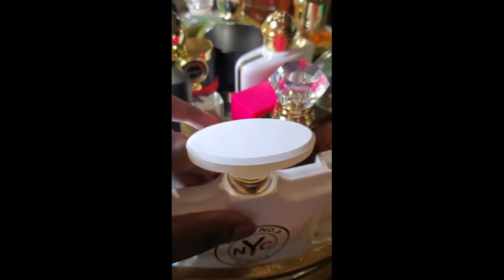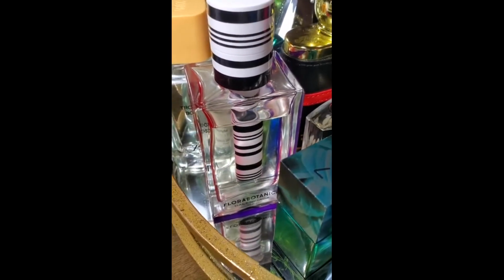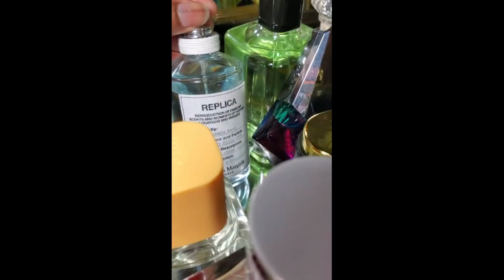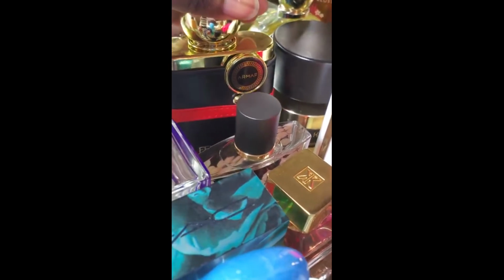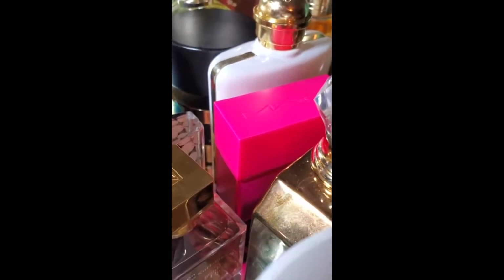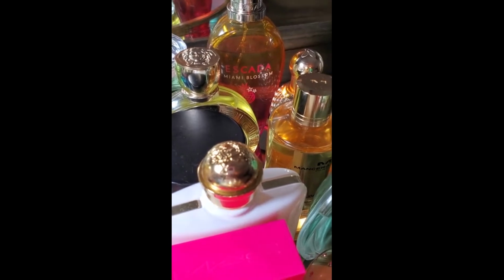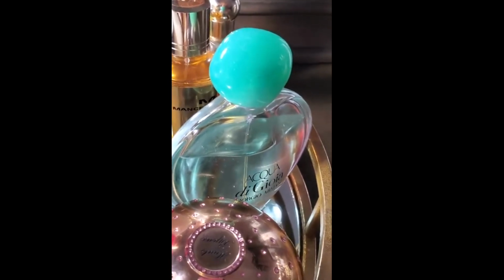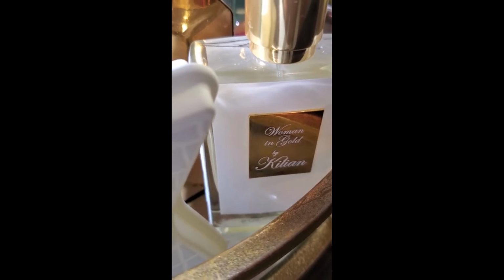The Frag View - Episode 26 - TOP PICKS FOR JUNE/ JUNE FRAGRANCES/ JUNE TRAY/ GEMINI PICKS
This video I share my thoughts on my JUNE Tray and what I will be wearing for the month of June. I want to know your thoughts! Do you have a Tray? I would love to know how you get throw your fragrance.

What should I wear for my birthday

Fragrances Mentioned
Bond No 9 Tribeca
Giorgio Armani Ocean di Gioia
MAC Turquatic
Florabotanica Balenciaga
Zara Tropical Boost
Replica Bubble Bath
Zara Applejuice
Angel Iced Star Mugler
Armaf Le Femme
MFK Gentle Fluidity Gold
Kayla Invite Only Amber 23
MAC Candy YUM YUM
Trussardi Donna
Tiziana Terenzi Kirke
Versace Eros Femme Eau de Toilette
La Petite Robe Noire Guerlain
Escada Miami Blossom
Aqua Allegoria Coconut Fizz Guerlain
Mancera Holidays
Giorgio Armani Acqua di Gioia
House of Sillage Hauts Bijoux
Woman in Gold Kilian